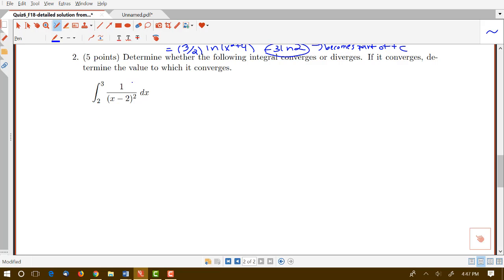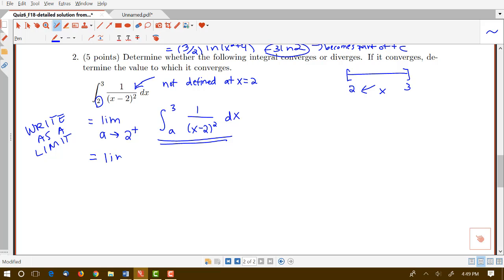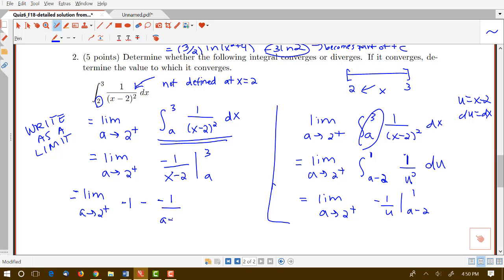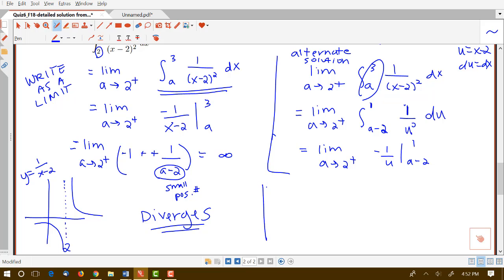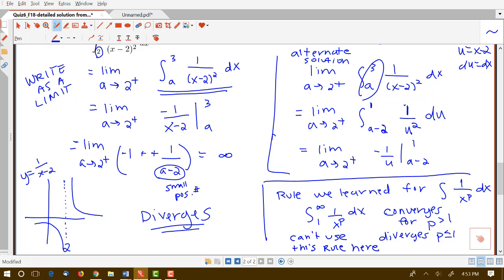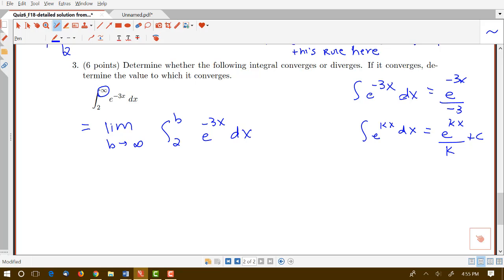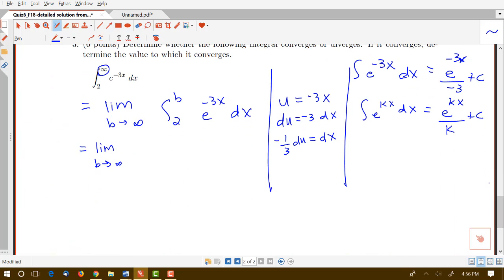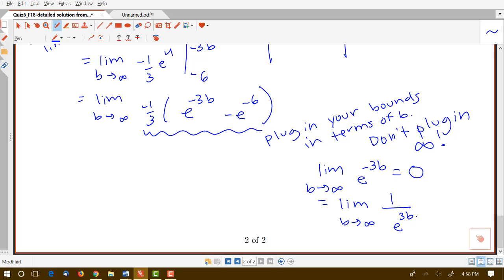Solutions to the improper integral problems from Quiz 6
Solutions to the 2 improper integral problems (Type I and Type II) from Quiz 6.